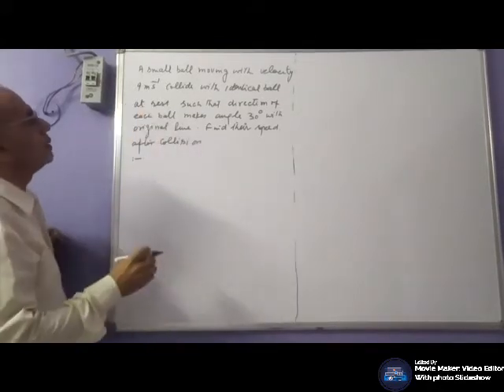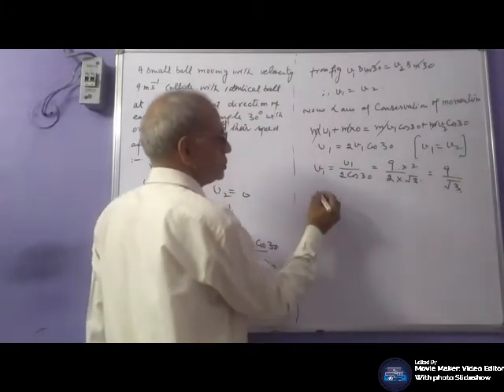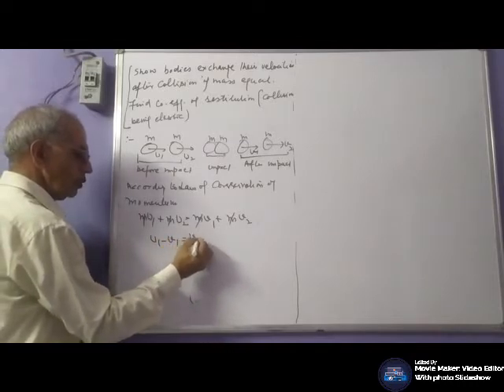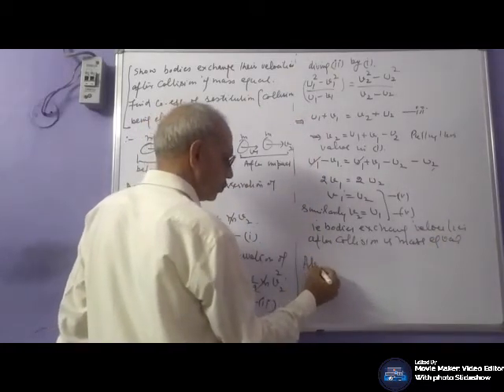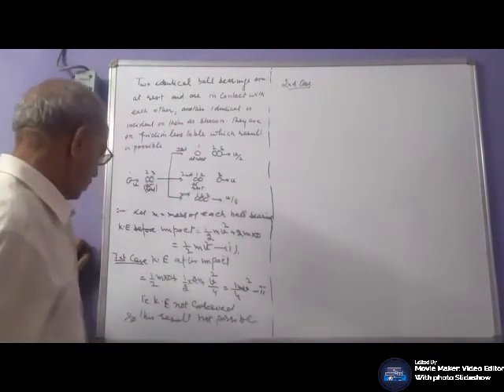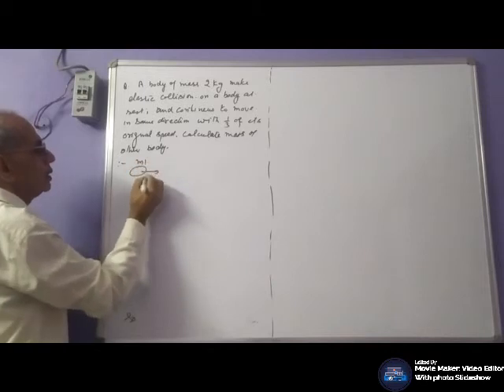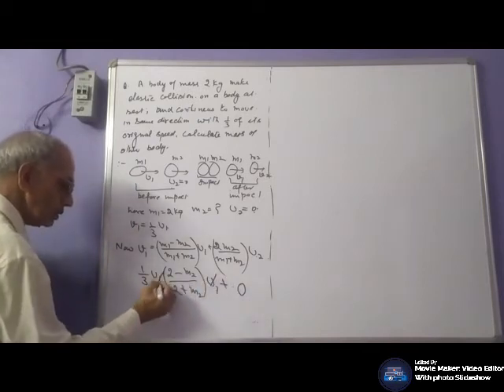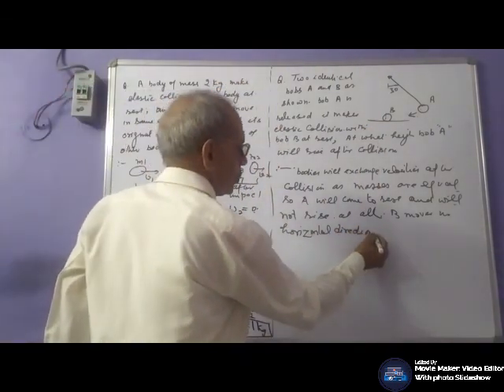Work Power and Energy- Lecture 7: by R.S Dahiya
Conceptuals & numericals on Collisions